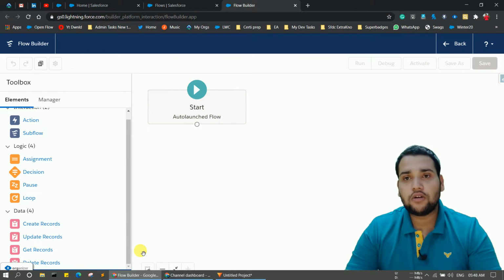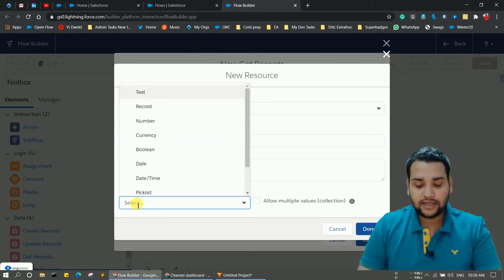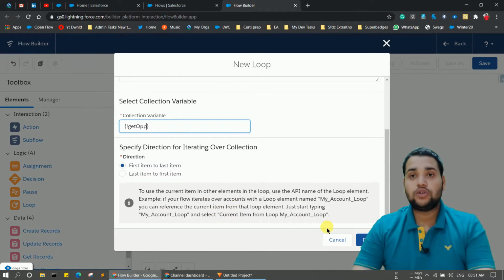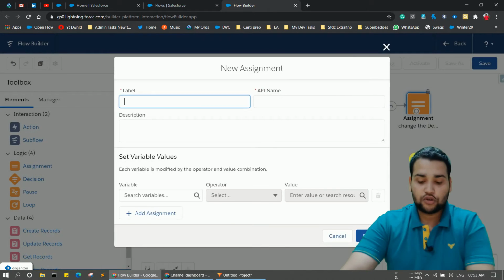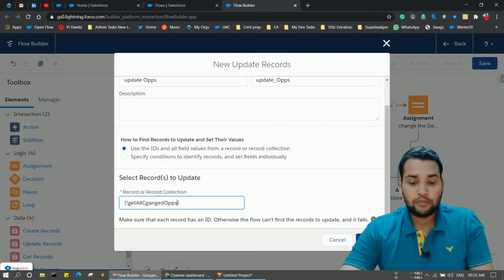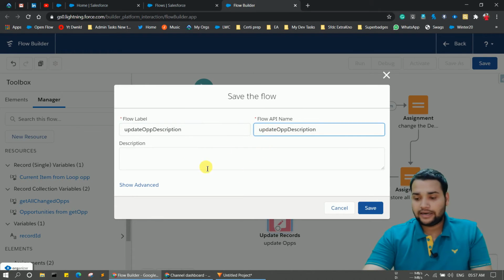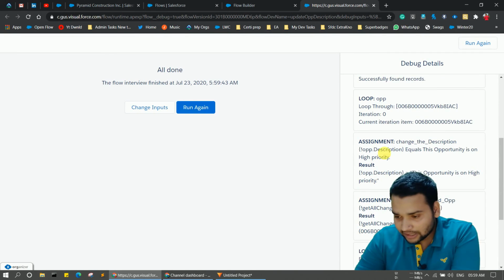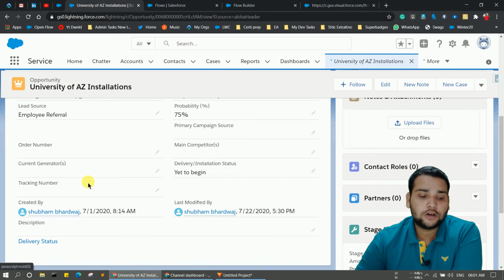Summer ' 20 feature to debug Flows Faster with Rollback mode - [Salesforce Flow]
Summer20Flow Updates detailed Videos

In this video, I created a scenario to let you know How Rollback works in debug Mode, but there is a lot of considerations too, you can check out the release notes.

When you debug an autolaunched flow that saves changes to the database such as create records, you don’t have to revert those changes manually anymore. In Flow Builder, use rollback mode and let it save you the hassle. You can now use the debug option in Flow Builder for schedule-triggered flows. And the debug option includes the Lookup screen component so that you can set record variables more easily.